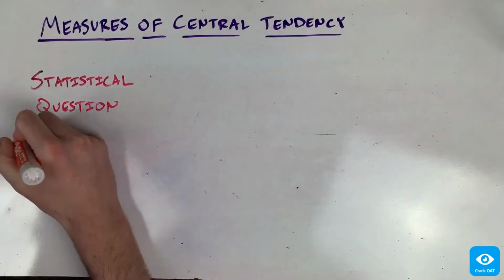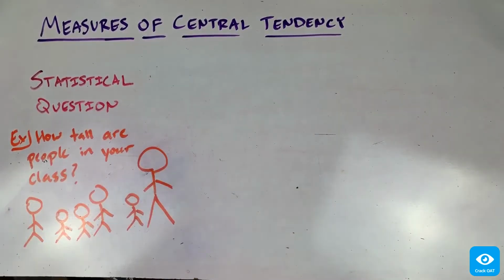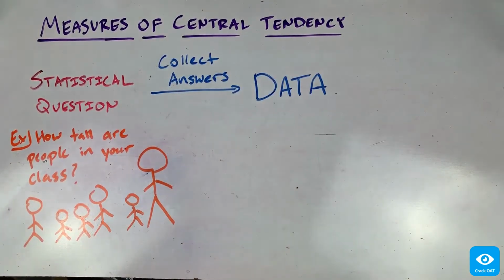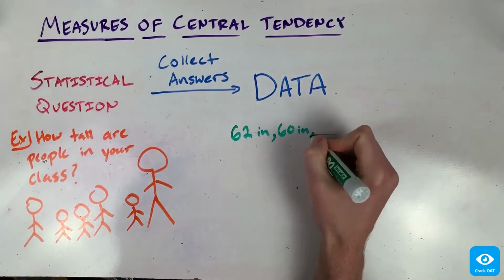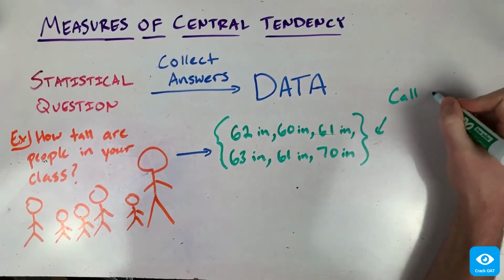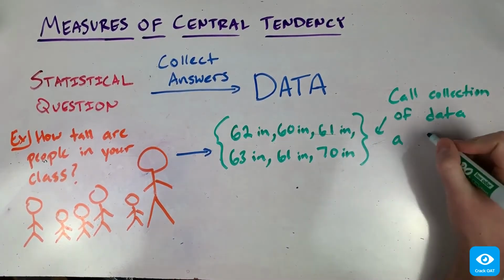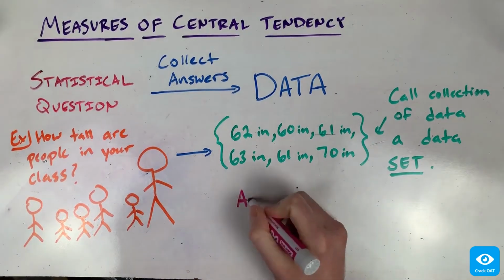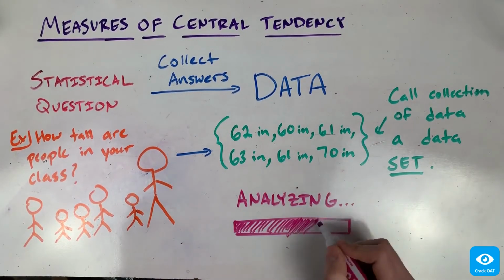Optometry Admission Test - Math Crash Course Chapter 52 (CrackOAT.com)